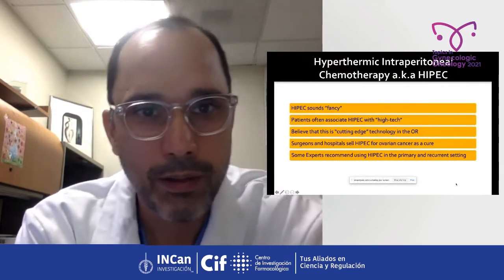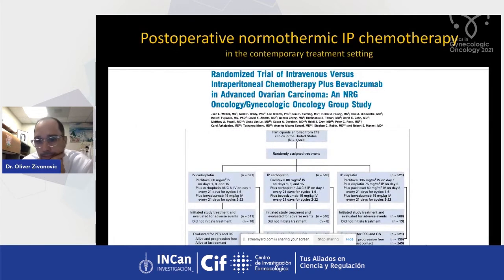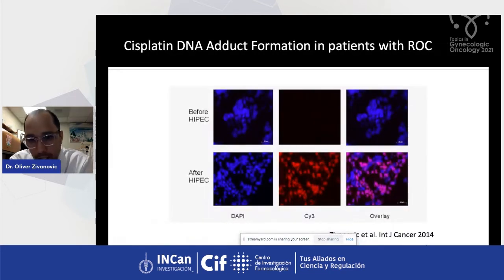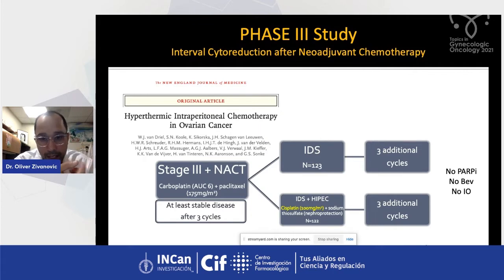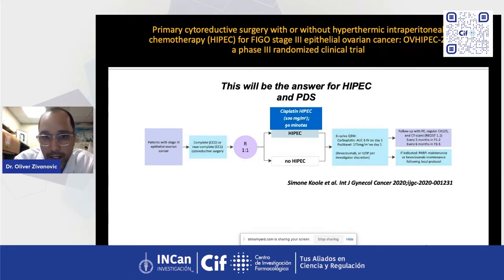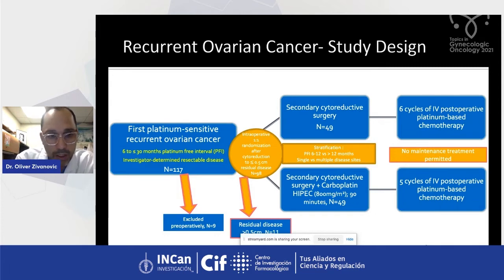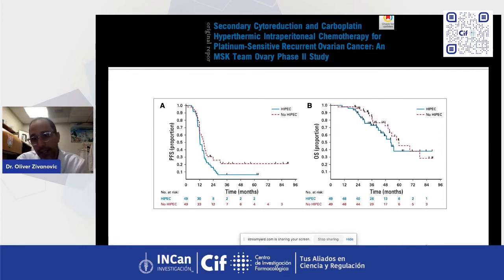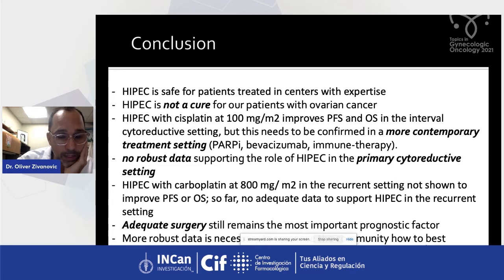Dr Oliver Zivanovik - Papel de HIPEC en el Cáncer de Ovario Avanzado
Te invitamos a nuestra MasterClass - El papel de HIPEC en el cáncer de ovario avanzado , como parte del Curso de Ginecología Oncológica, del INCan Instituto Nacional de Cancerología, tenemos como invitado especial al Dr. Oliver Zivanovic del Memorial Sloan Kettering Cancer Center.